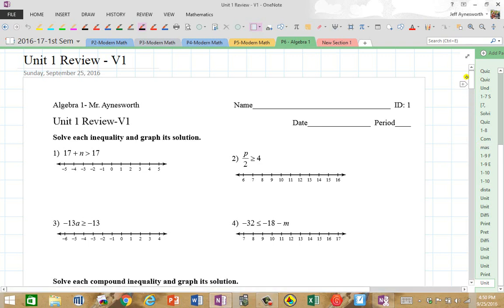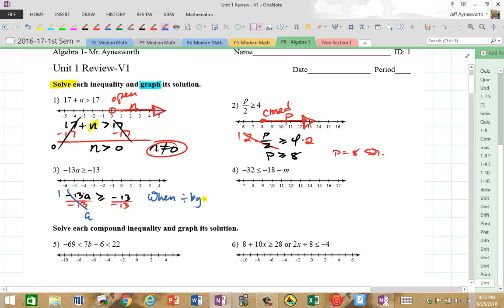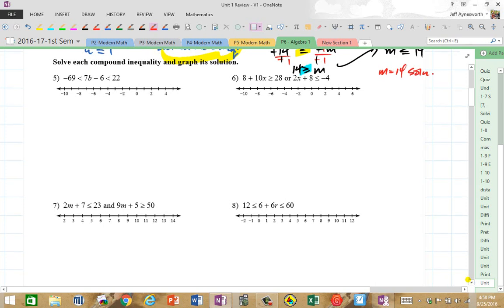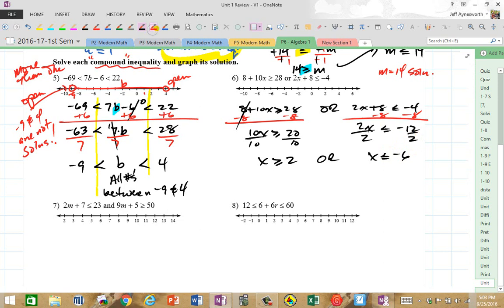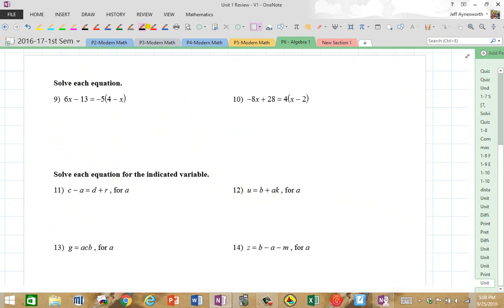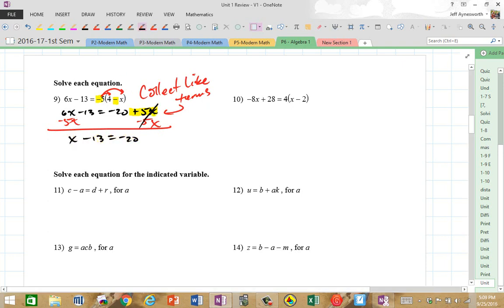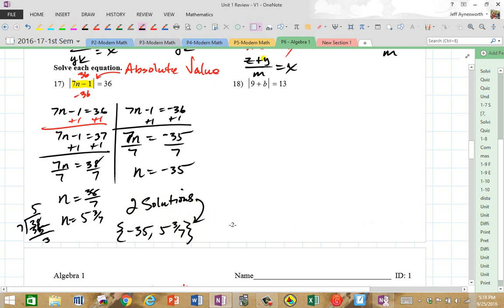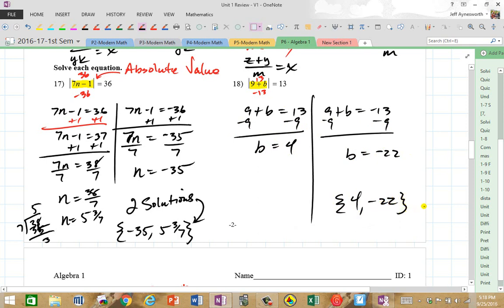Review 1,2,3,4 - Unit 1 Alg1-Aynes2014